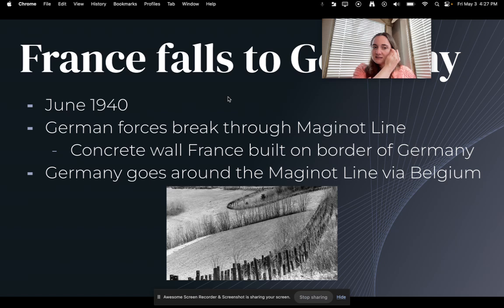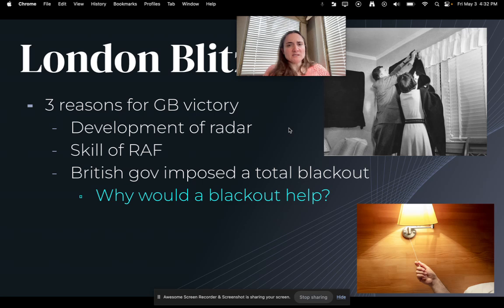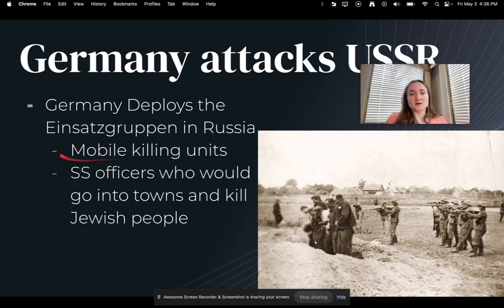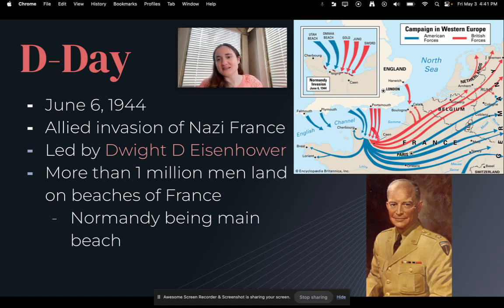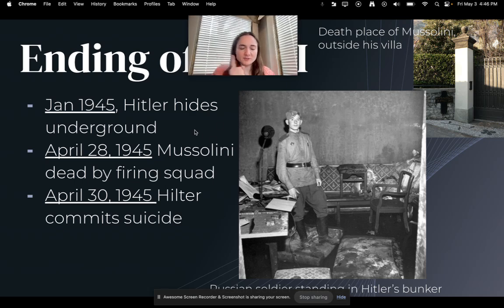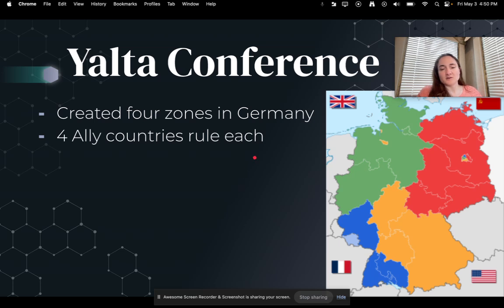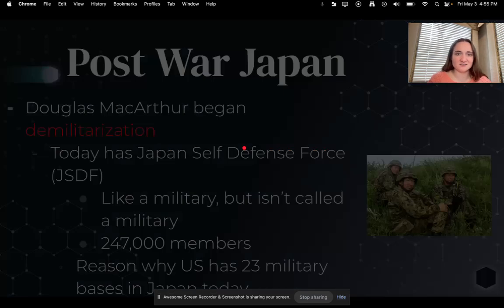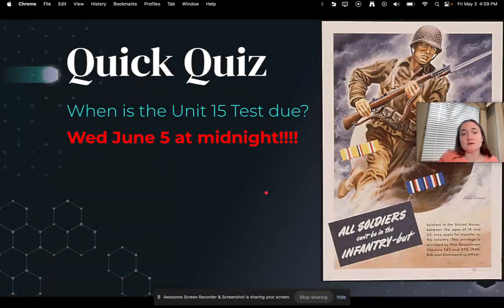U15-L13 WH23 Basics of WWII Part III